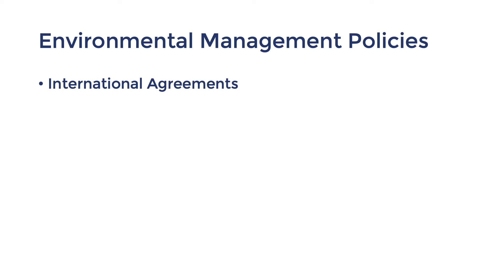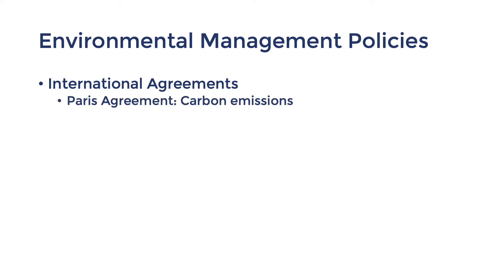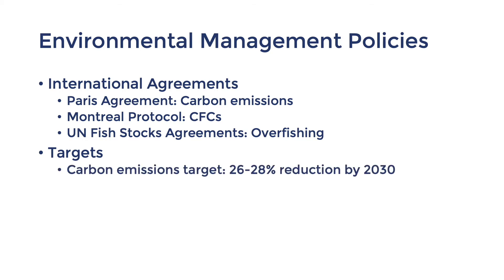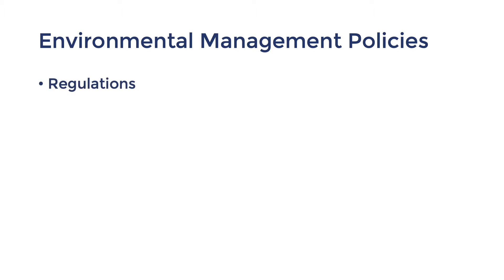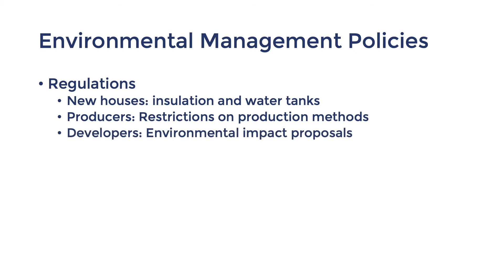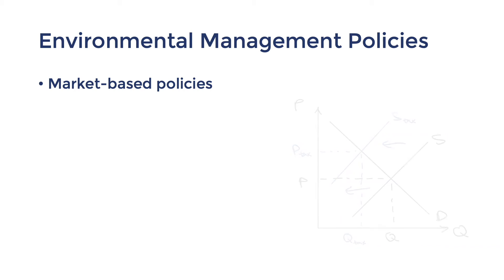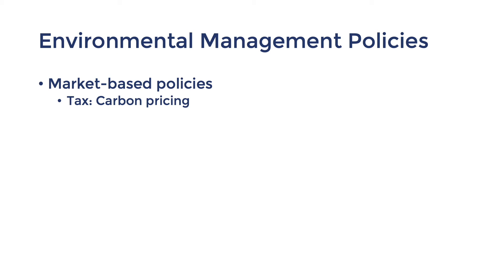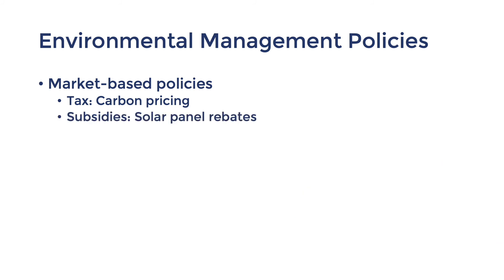Microeconomic Reform (Part 5): Environmental Policies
This video is part of a series on microeconomic reform.

Today, we will be exploring environmental management policies. These are industry or market level government policies to influence environmental outcomes.

The types of policies that will be covered are:
- International Agreements
- Targets
- Regulations
- Market based policies: Taxes and subsidies